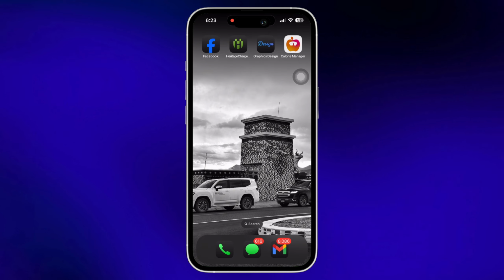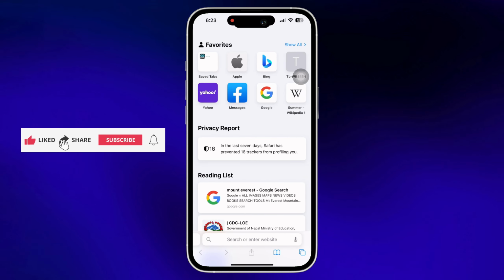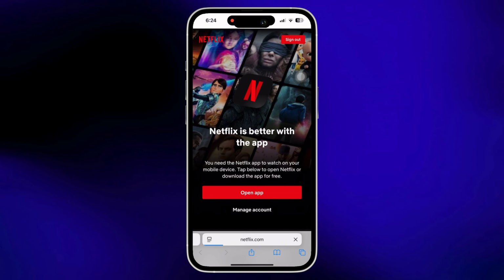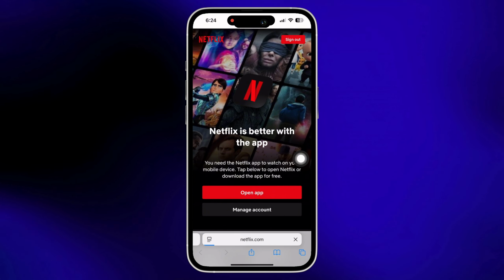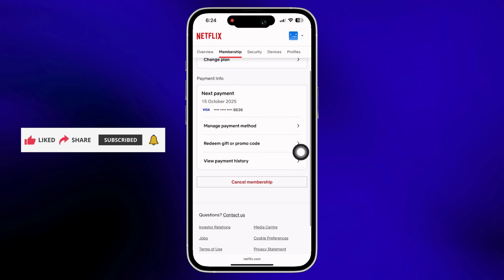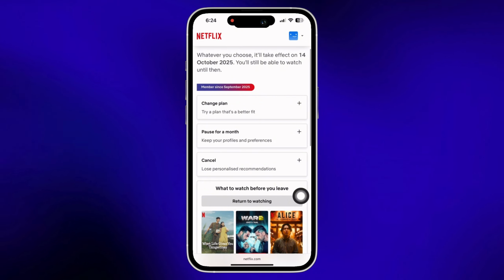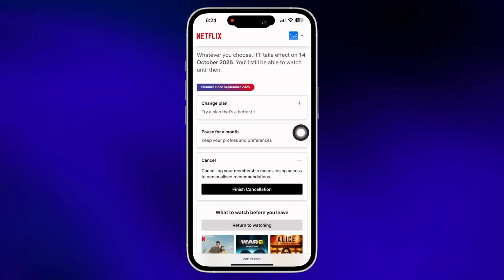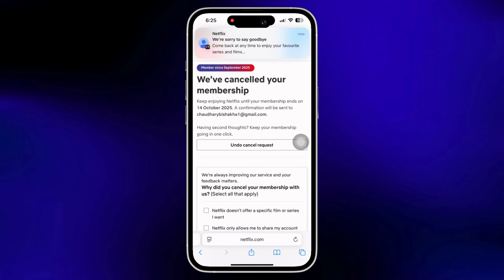How To Cancel Netflix Subscription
Want to stop your Netflix subscription but not sure how? 🎬❌ This step-by-step guide will show you how to cancel your Netflix subscription easily — whether you’re using your phone, laptop, or TV. Learn the right way to avoid unwanted charges and keep your account data safe.

What You’ll Learn in This Video:
✅ How to cancel your Netflix subscription on mobile & desktop
✅ How to cancel Netflix through Google Play, iTunes, or your service provider
✅ What happens to your profile and watch history after cancellation
✅ How to restart or reactivate your Netflix plan later

Whether you’re taking a streaming break or switching to another platform, this tutorial will help you cancel Netflix properly in just a few minutes.

📌 Chapters:
⏱ 0:00 - Introduction
⏱ 0:10 - How To Cancel Netflix Subscription (Step-by-Step)